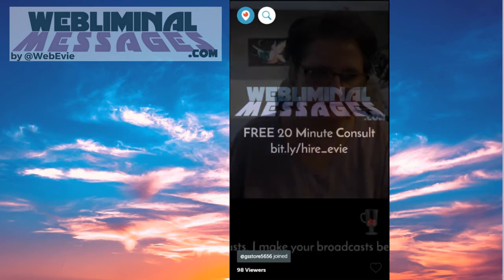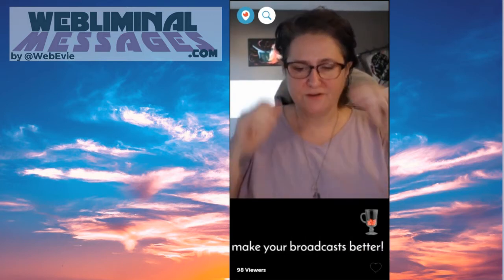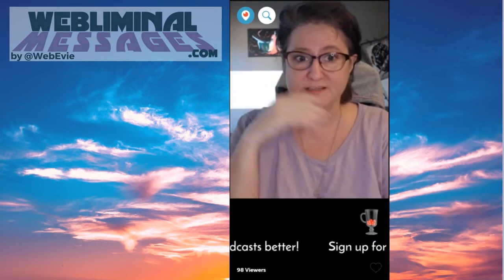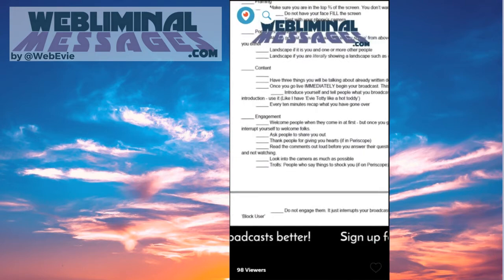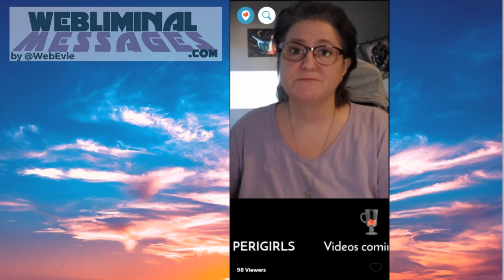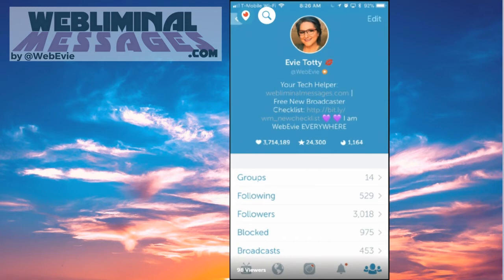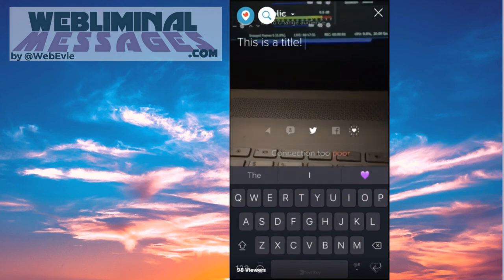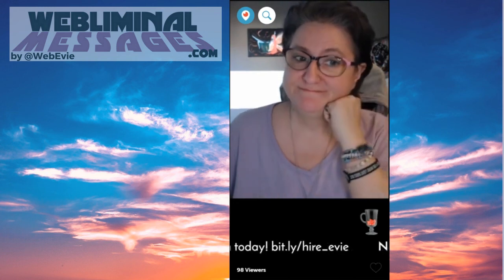Newbie Tips for New Broadcasters on Periscope, Facebook Live and YouTube Live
Watch as Evie Totty of The PeriGirls gives new broadcasters tips on what to do to make their broadcasts awesome!